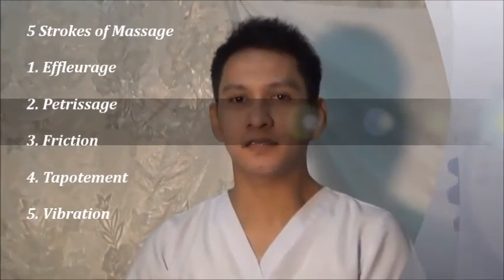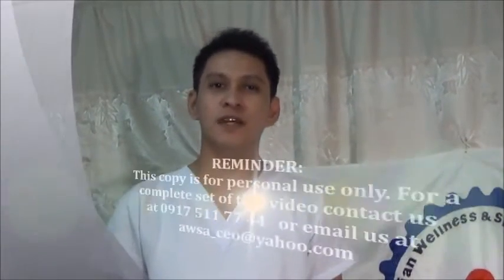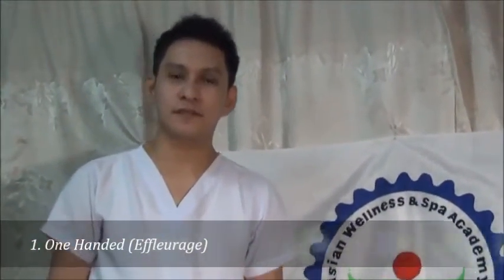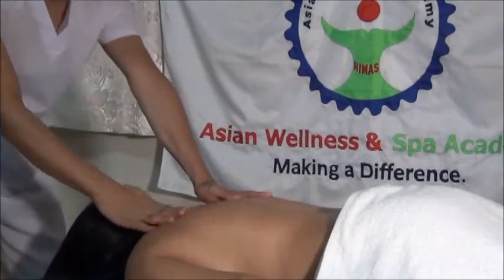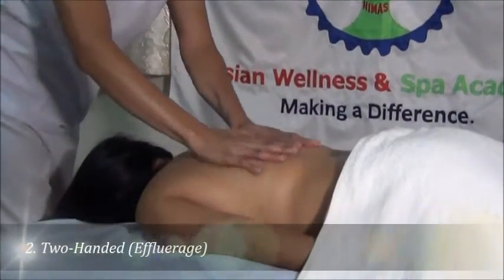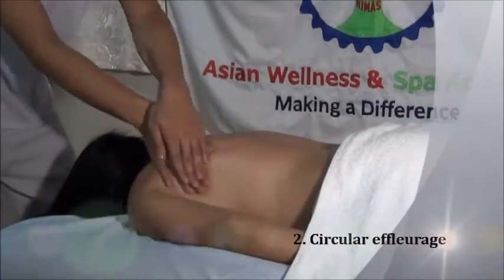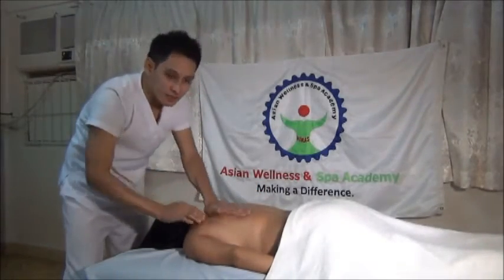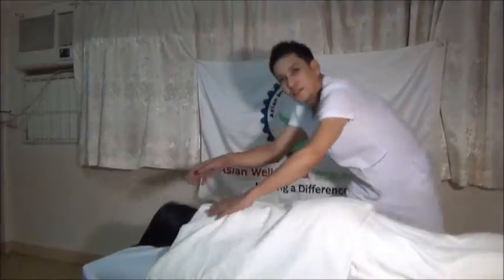5 MASSAGE STROKES BY MILLER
The Asian Wellness and Spa Academy (AWSA) introduces its first line up of video training materials for use by AWSA students. What is shown here is its first of a series.